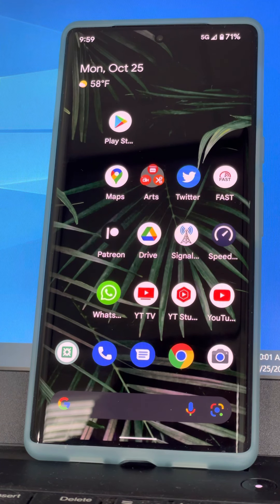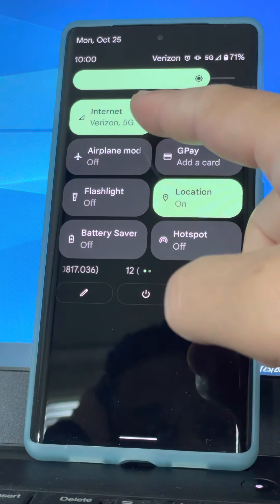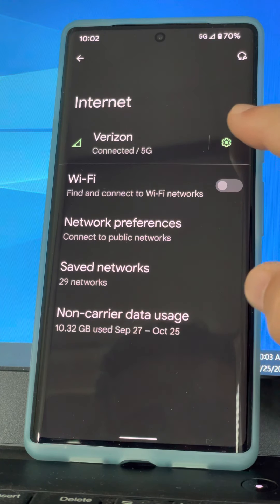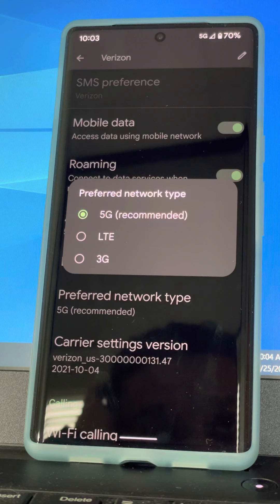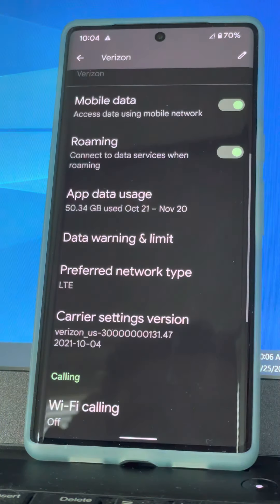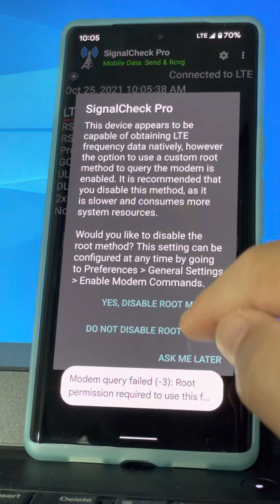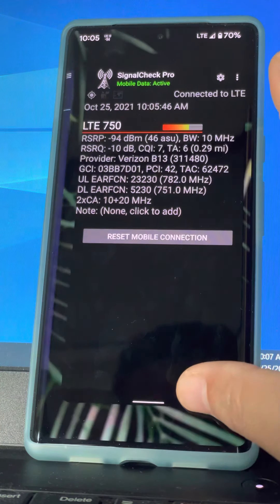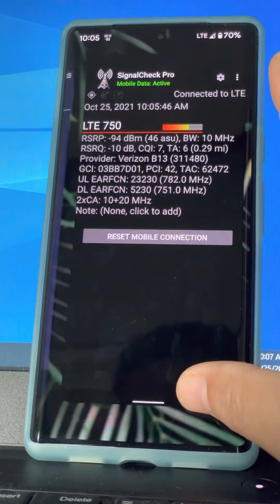Google Pixel 6 Pro 5G & 4G LTE | Cellular Settings Controls, Dual Sim, Data Network Testing